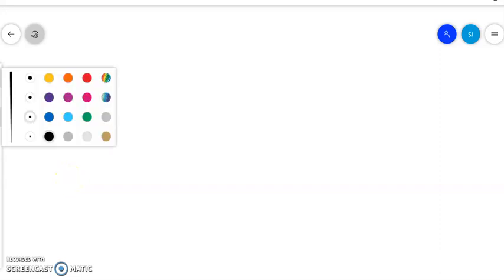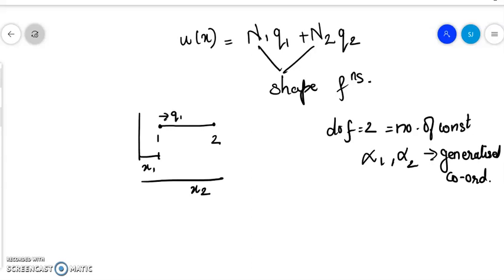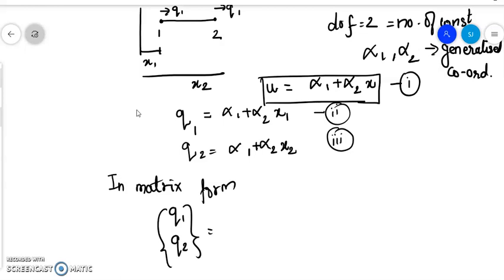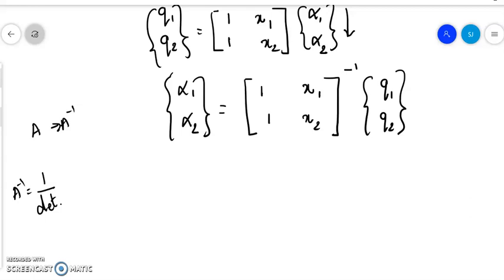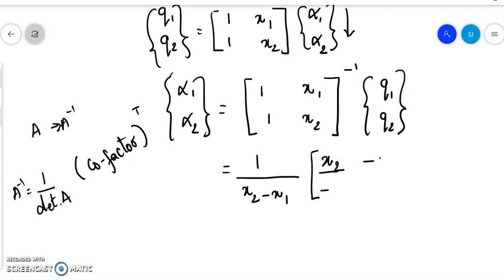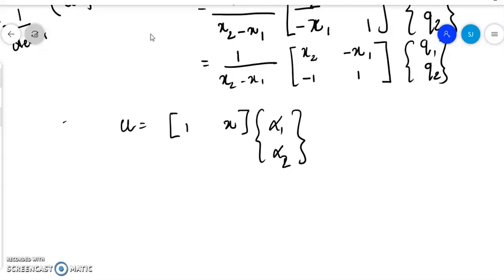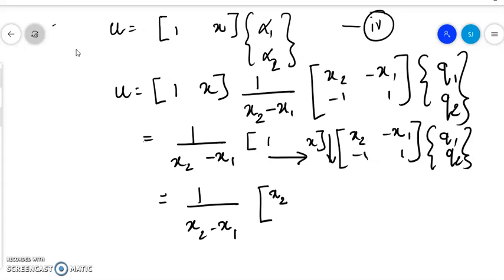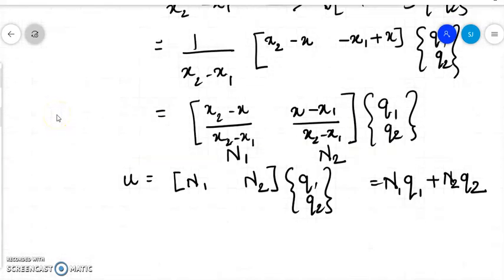Shape Functions for One-Dimensional Element Part 1